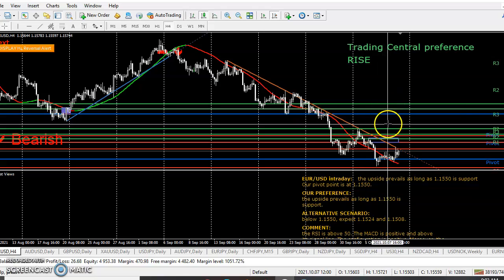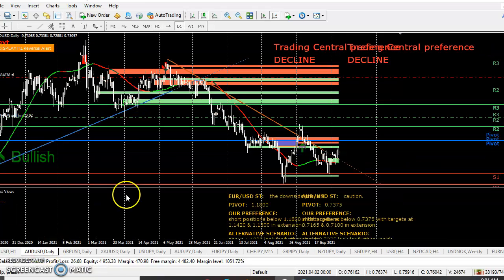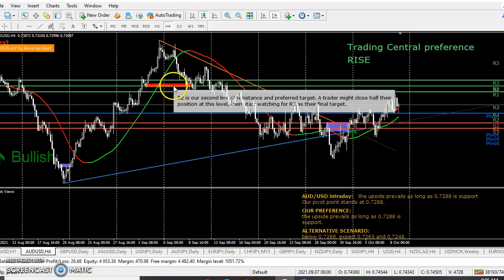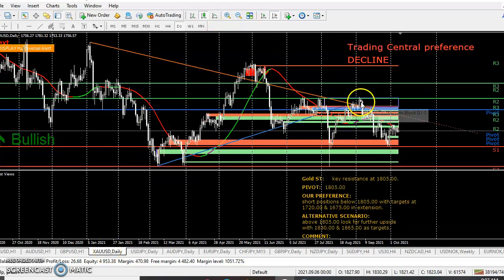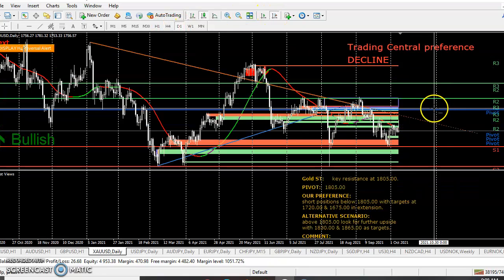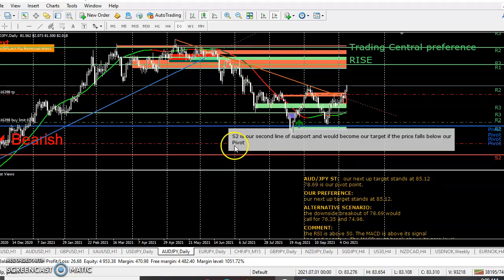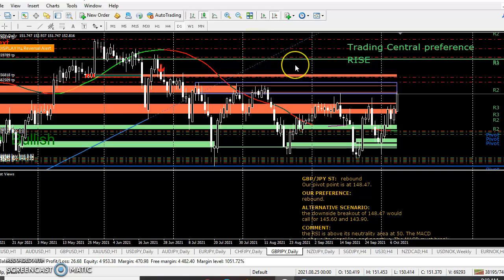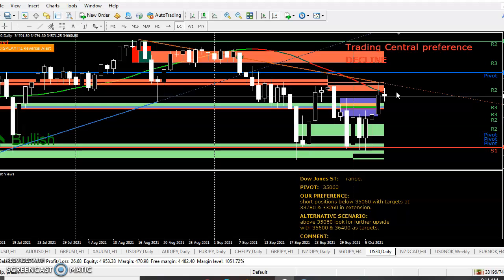Market sctrcuture Indicator review. Bullish GBPJPY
forex market overview. GBPJPY EURUSD and other pairs